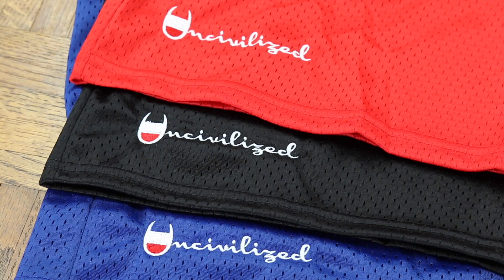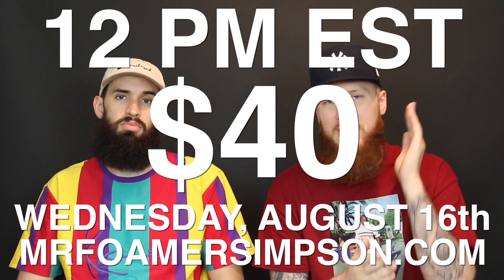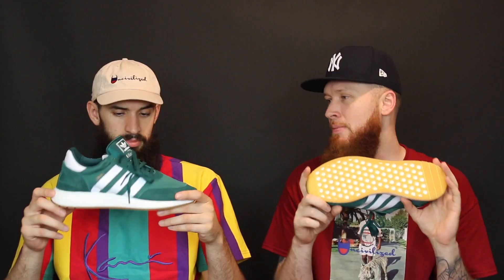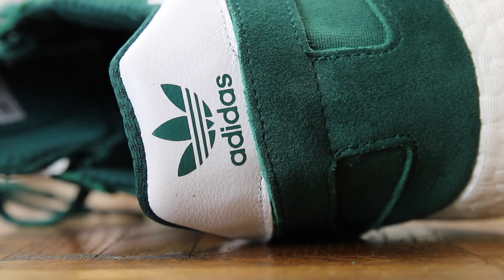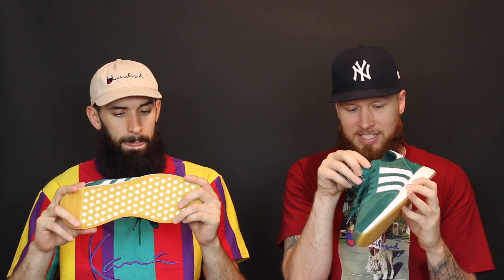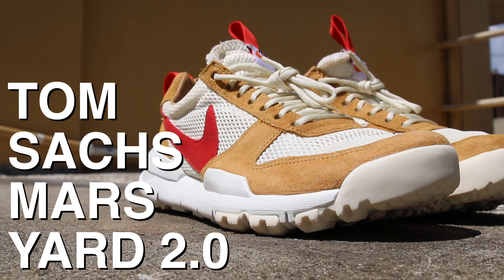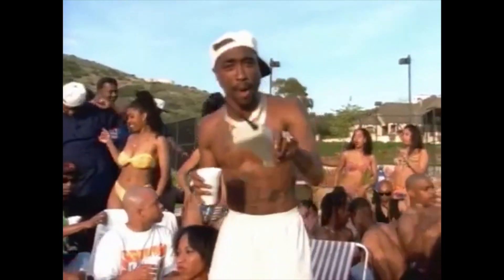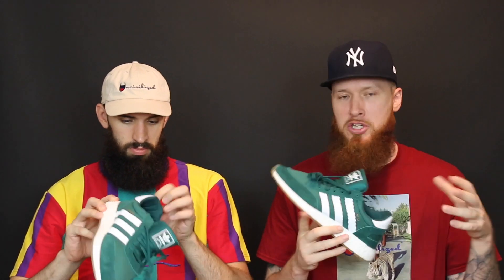MY FAVORITE NEW ADIDAS BOOST SNEAKER!!!!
This is the (almost) Daily Vlog: episode 156! Today we got a pair of Adidas that is without a doubt my favorite new Adidas Boost model! Overall, my favorite is the Adidas Ultra Boost, but as far as a new model I've kind of gone back and forth. I've really liked some of the Adidas NMD colorways. I've also really liked the Pure Boost, but after getting these in hand they are definitely my favorite new Adidas Boost sneaker. Let us know what you think.